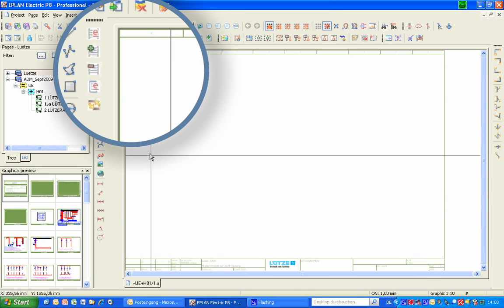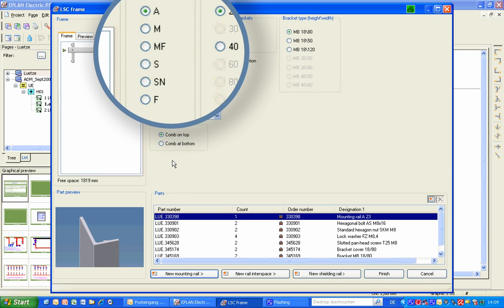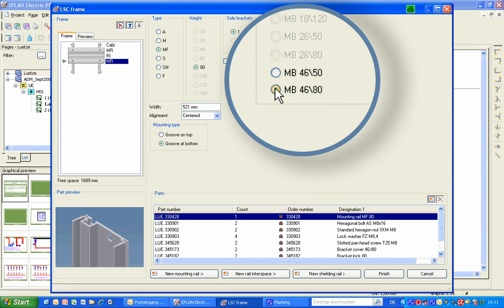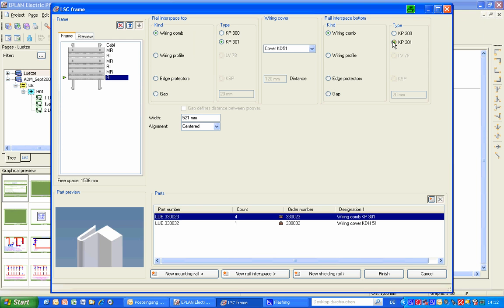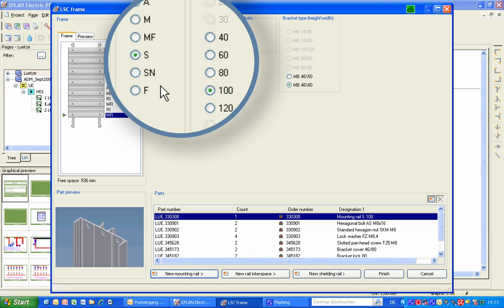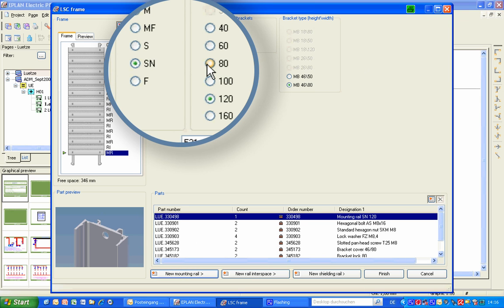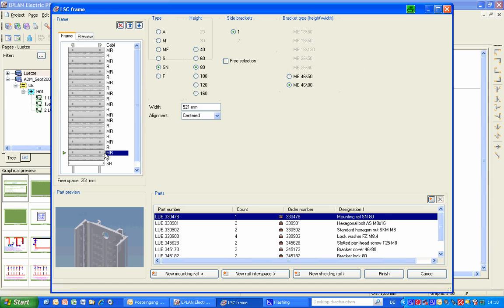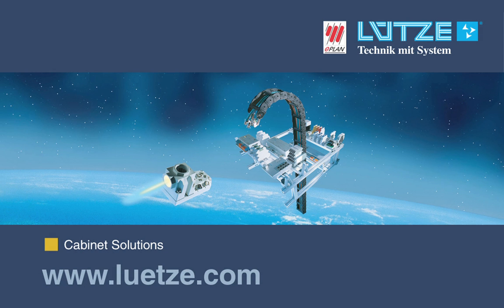Lütze Configurator for EPLAN P8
Lütze Configurator for EPLAN P8: Configuration of LÜTZE LSC Wiring System